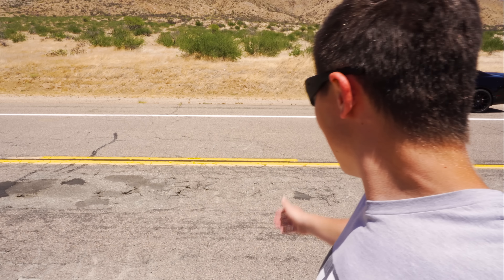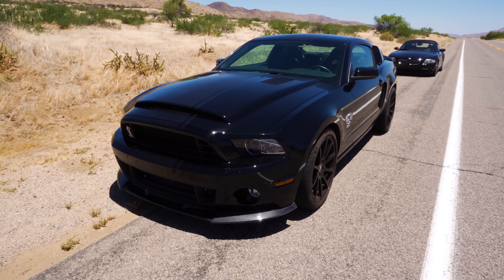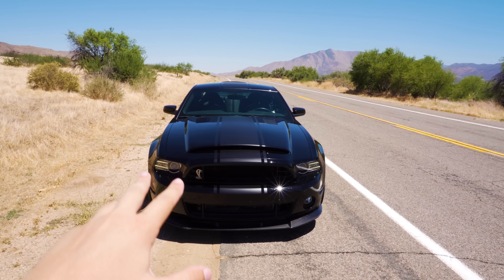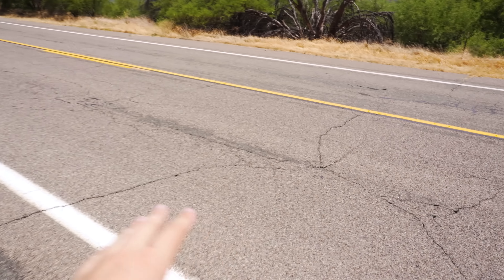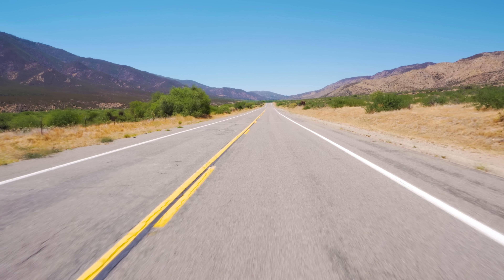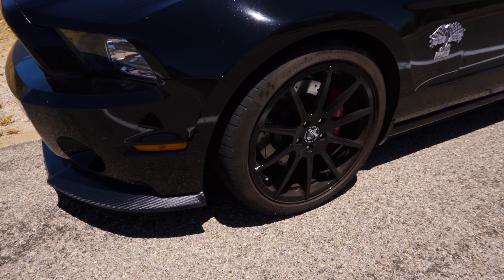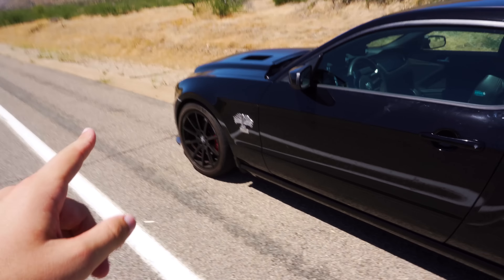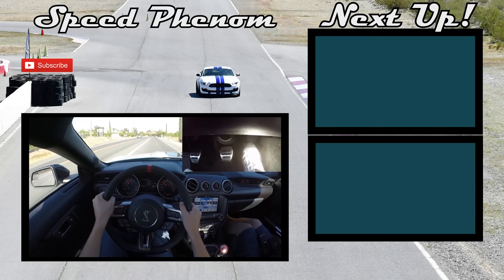1000HP GT500 Super Snake FULL THROTTLE LAUNCHES | AMAZING!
What's up everybody! Welcome back to the Shelby Lifestyle! Today we test my 1,000 Horsepower Ford Shelby GT500 Super Snake Mustang with a pair of common street tires. It turned DANGEROUS!

SPEED PHENOM
CONTENT POSTED WEEKLY